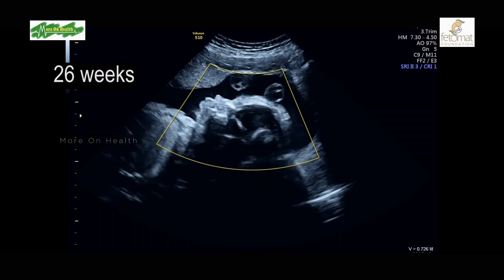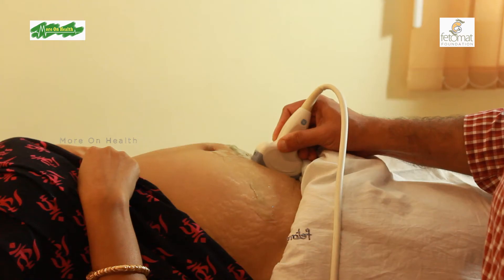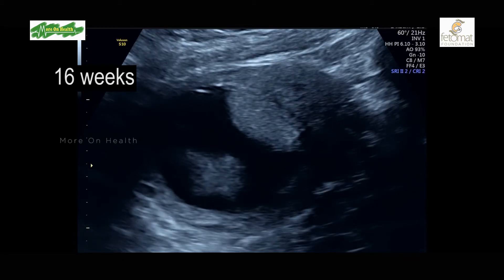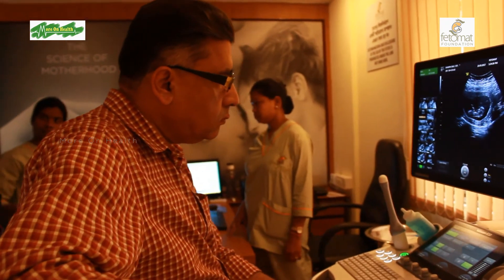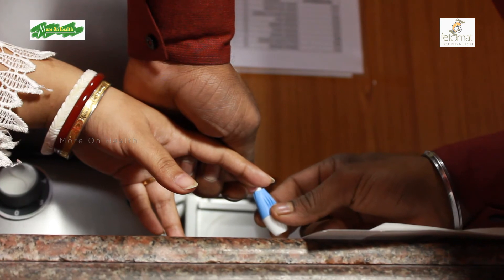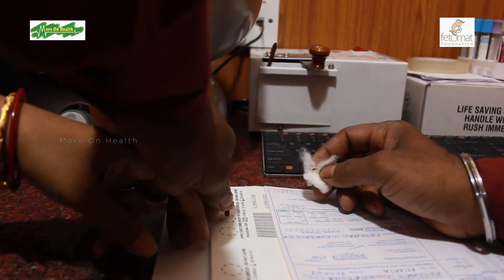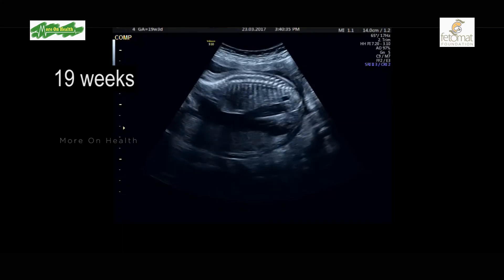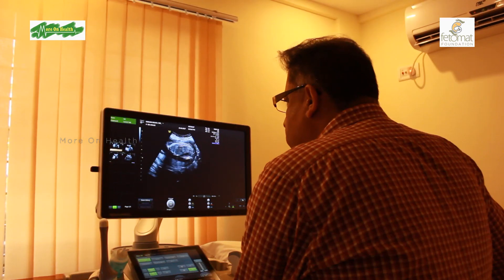Downs Syndrome Screening. Maternal Fetal Medicine 4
What is downs syndrome screening?

Down syndrome (DS or DNS), also known as trisomy 21, is a genetic disorder caused by the presence of all or part of a third copy of chromosome 21. It is typically associated with physical growth delays, characteristic facial features and mild to moderate intellectual disability. The average IQ of a young adult with Down syndrome is 50, equivalent to the mental ability of an 8- or 9-year-old child, but this can vary widely. (From Wikipedia)

Dried blood spot technique- DBS

Fetamat service:
1. Screening for Down’s Syndrome
2. Fetal Anomaly Scan
3. Fetal Wellbeing Assessment and Doppler study
4. Fetal Echocardiography
5. 4D Ultrasound in Pregnancy
6. Volume (4D) Ultrasound in Gynaecology
7. Counselling and Diagnosis of Genetic Problems
8. Invasive (Amniocentesis/CVS) & Non-invasive (NIPT) Prenatal Testing

Dr. Pradip Goswami
MBBS, DGO, FRCOG (London),
Completion Certificate of Specialist Training (CCT-UK)
Diploma in Advanced Obstetric Ultrasound (RCOG/RCR-UK)
Certificate of Special skills in Maternal Medicine (RCOG-UK)

Director, Fetomat Foundation
Consultant Obstetrician and Gynaecologist Specialist in Fetal & Maternal Medicine (High Risk Pregnancy)

Address:
Fetomat Foundation
Flat no. 101, 1st Floor
28A, Sarat Banerjee Road
Kolkata 700 029